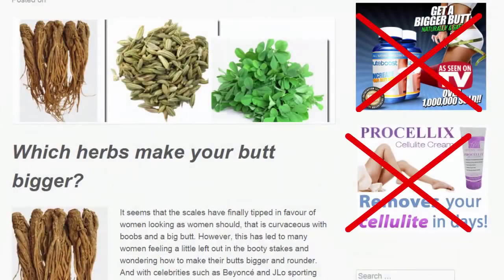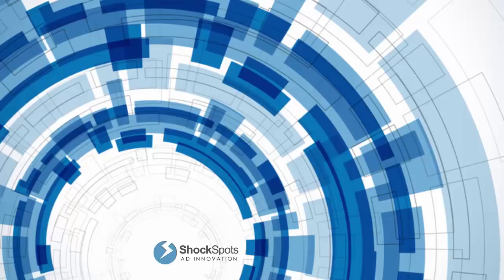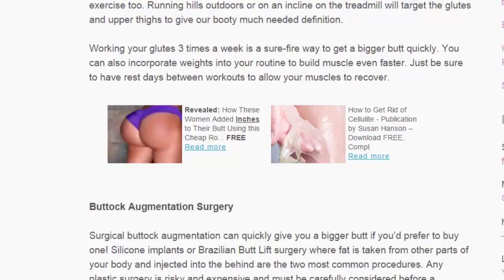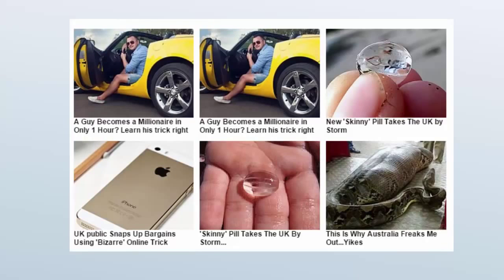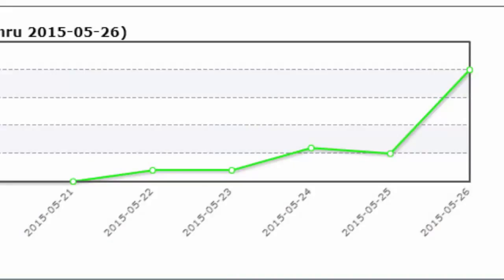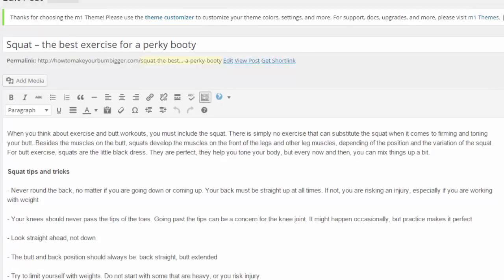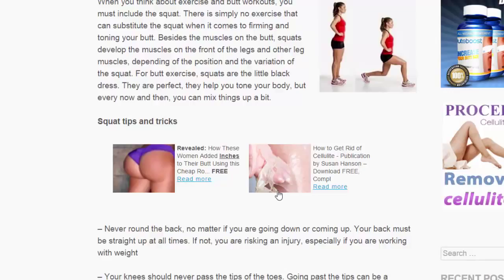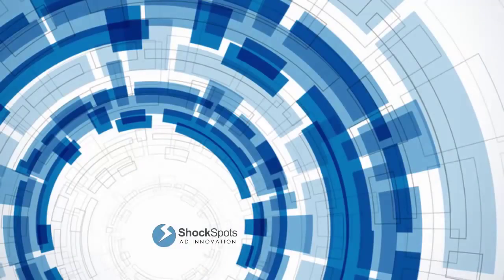Shock Spots Demo - Get $500K BONUS & BIG OFF